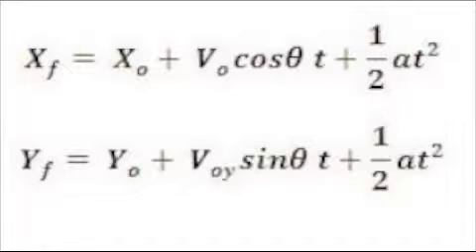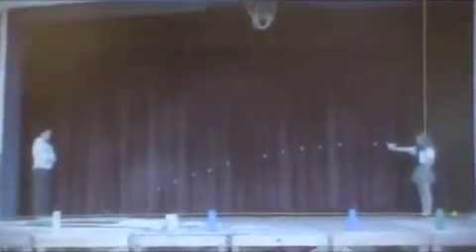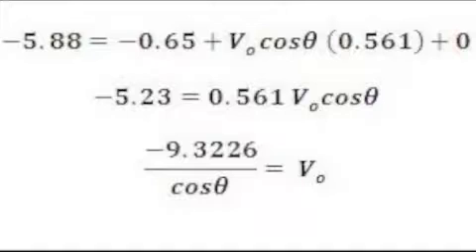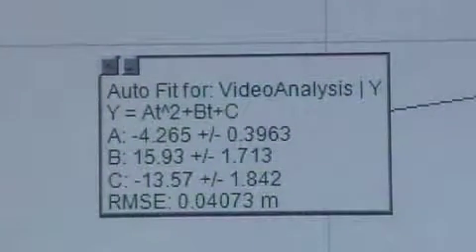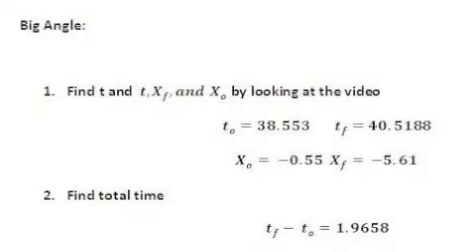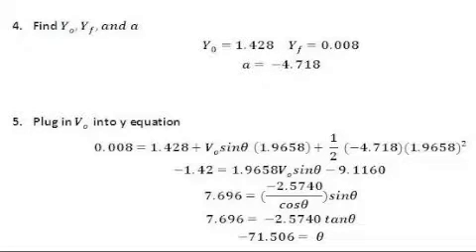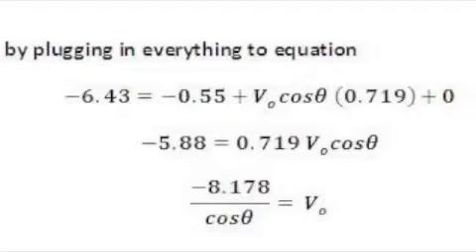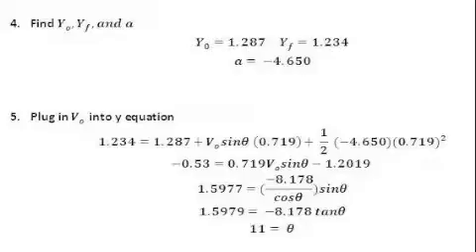Physics- Army Training 101